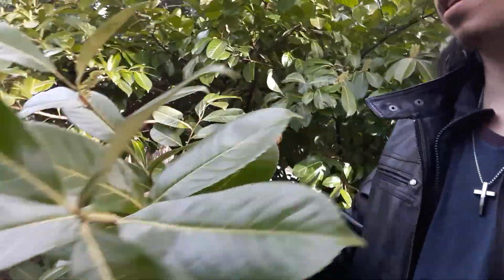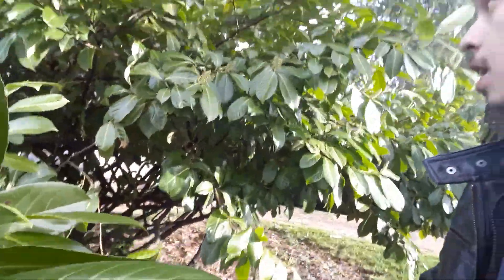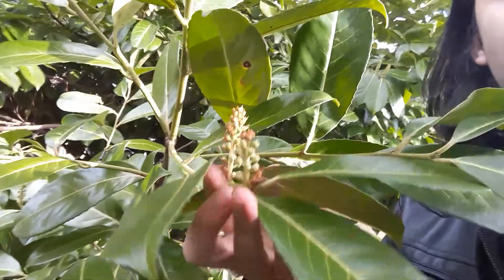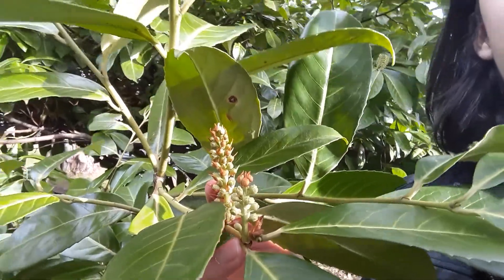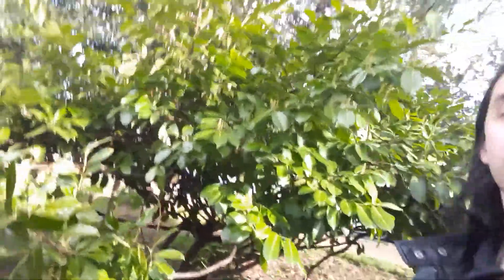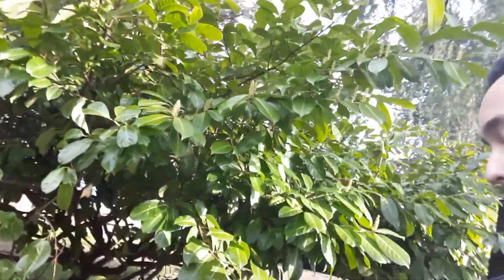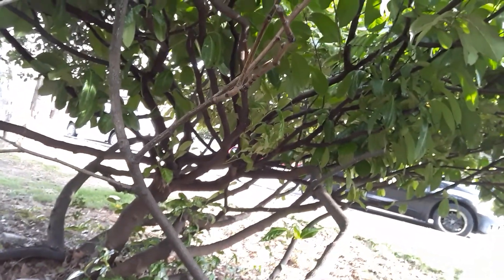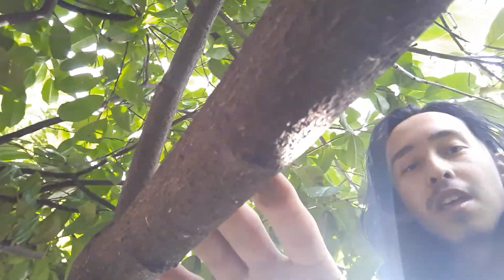English Laurel / Prunus laurocerasus basics Part 1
(The last thing I said before the video cut out: It's a broadleaf evergreen but it will lose its leaves in response to extreme temperatures.) This glossy evergreen shrub native to Northern Iran, Turkey and other areas surrounding the black sea such as Georgia, has become a popular landscape plant in the north american garden. It is rather hardy, and aesthetically pleasing. It has a fast growth rate and responds well to severe pruning. All parts of this plant are toxic, at different levels. When grafting this plant, it is most successful using the apical wedge method. When propagating via hardwood cuttings, I recommend applying a dusting of No.2 rooting hormone powder to promote auxin circulation. The best time to prune this bush is anywhere from.mid spring to later summer, during the active growing season. Sorry but I had to cut this video short haha, part 2 is coming right up! :)